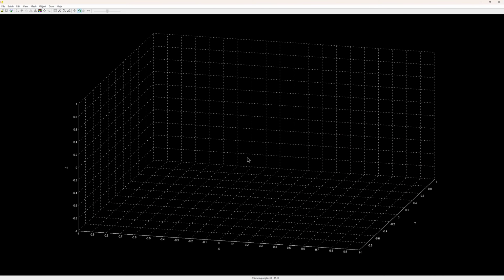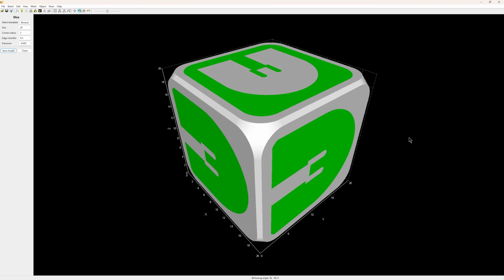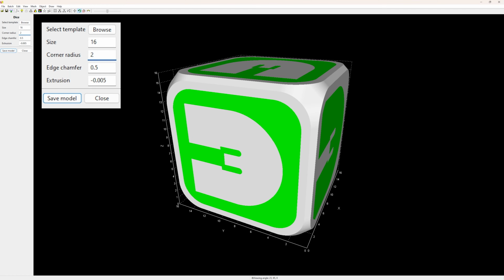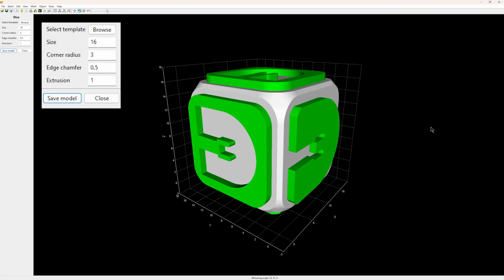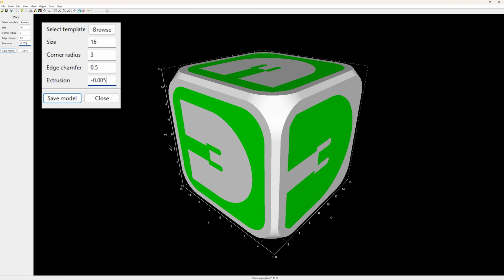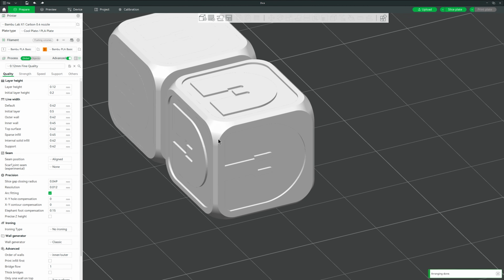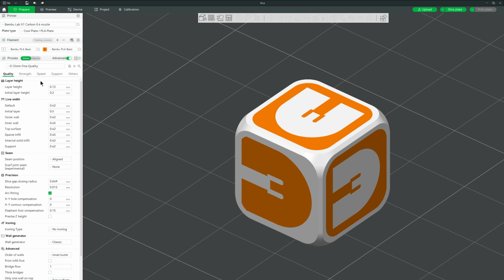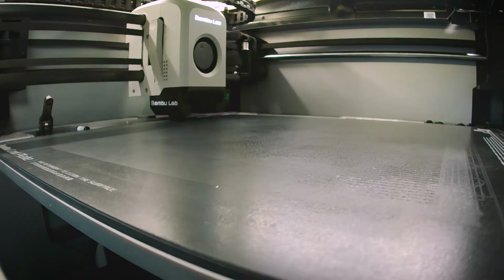Easily Make Custom 3D Printable Dice with LuBan3D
Easily generate unique custom dice displaying whatever you'd like on the sides. This tutorial takes you through the process of making them using LuBan3D and shows the outcome you can expect.

CHAPTERS

0:00 - Intro
1:06 - LuBan3D
1:32 - HowTo
8:56 - The Results